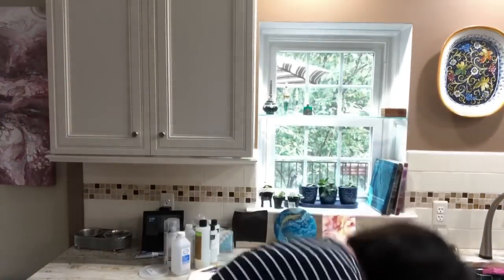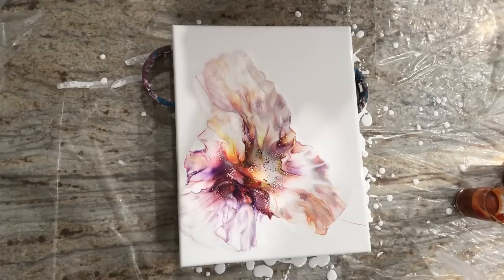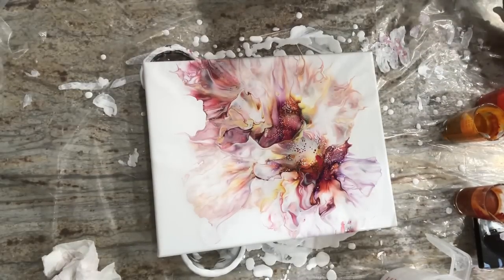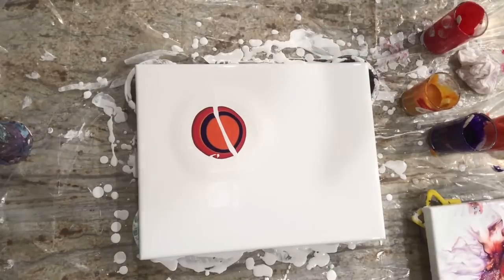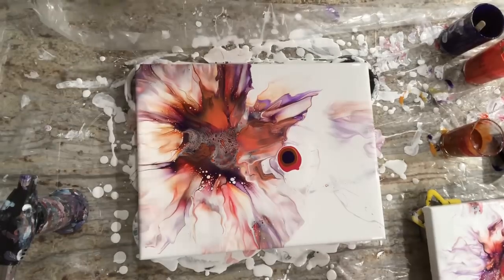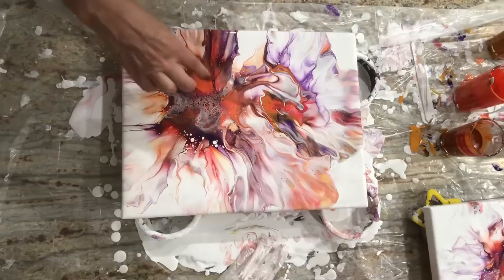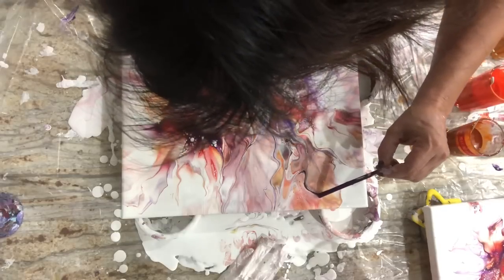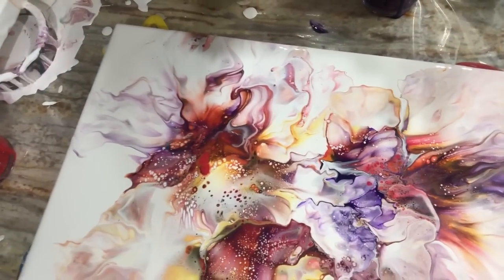#174. New England fall colors—Dutch Pour style! / Fluid Art / Waterfall Acrylics / art therapy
Another long video—sorry about that—I felt rusty.  Been a while since I’ve done this technique. Definitely fast forward through the blow dryer bits!  Sorry about my big ole head too.  😀  Giving Pebeo paints another try—not very happy with them...you’ll see why.

Next video will be on...the effects of paint layering!

Code is good until October 10, 2019

 art therapy dutch pour waterfall acrylics